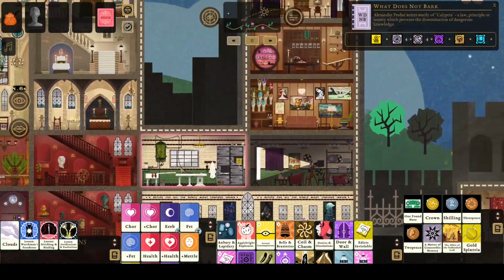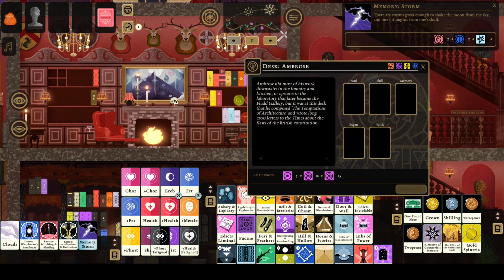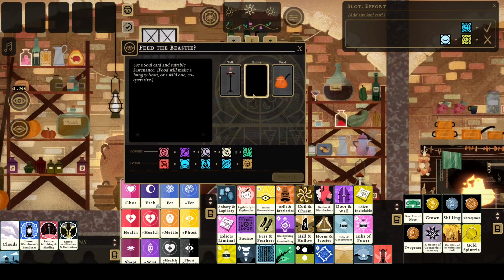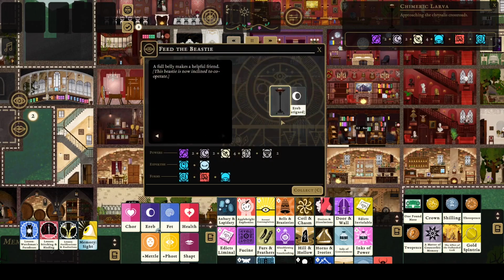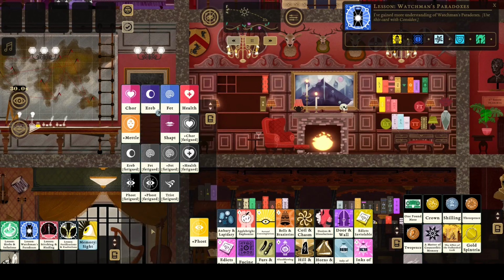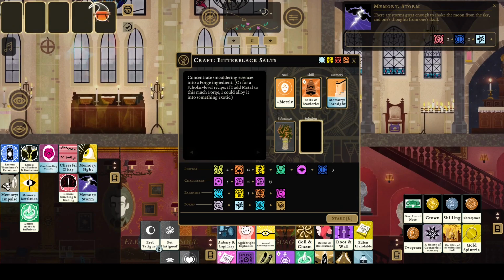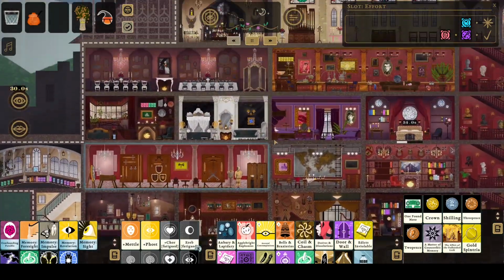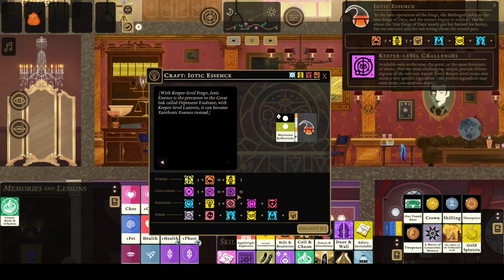Book of Hours Playthrough Part 57 (Prelude Preparation)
Join me as we play through the Book of Hours full release. Having played through only the public demo several months ago, and wielding my mediocre oratory skills, I hope I can bring an interesting "first experience" look at the game.